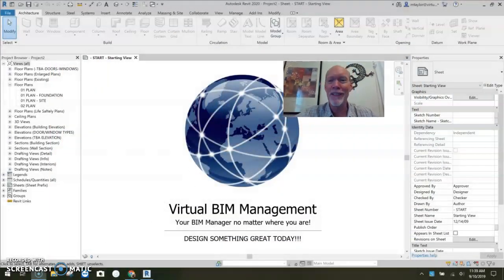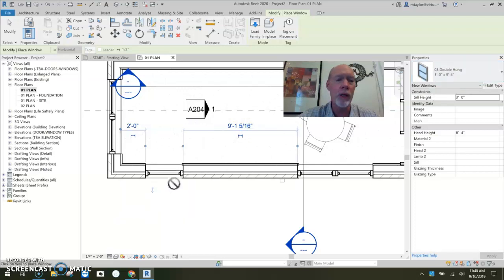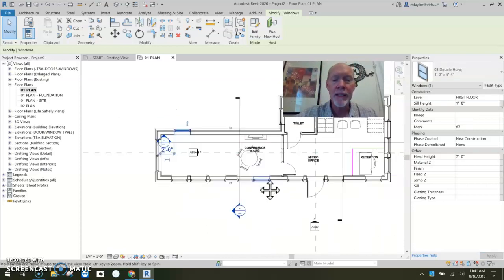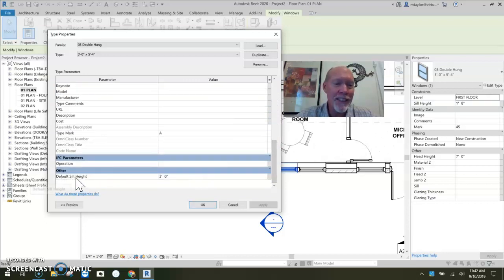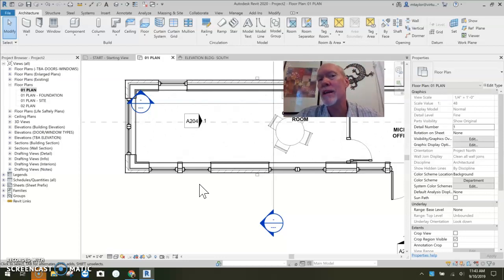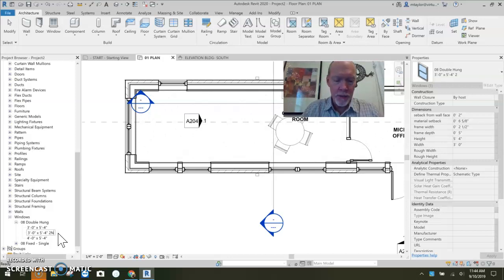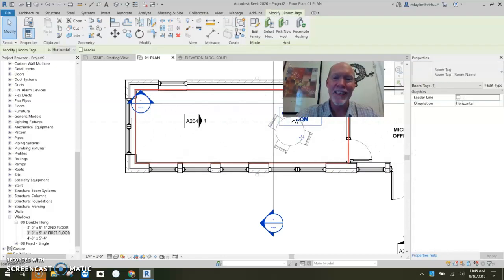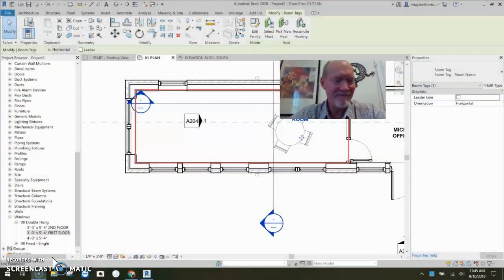Setting DEFAULT Sill Height on a Window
I don't know how many times I've placed windows in a building and then had to go back and change the sill heights... no more.

This Revit Tip shows you how to set the DEFAULT sill height for a window so it installs at the correct height 'the first time'!